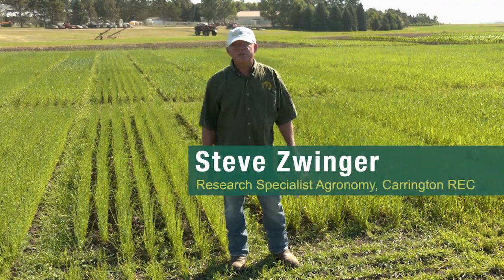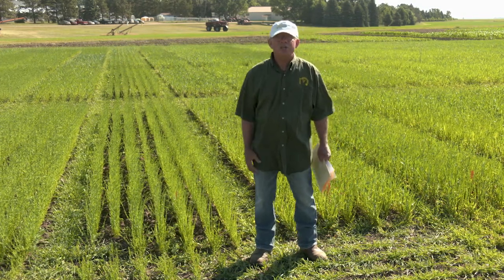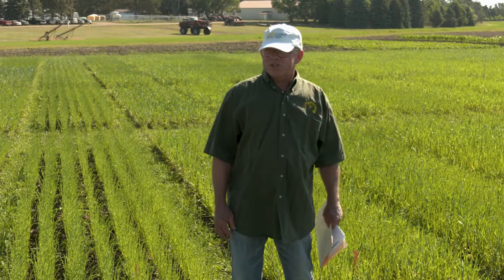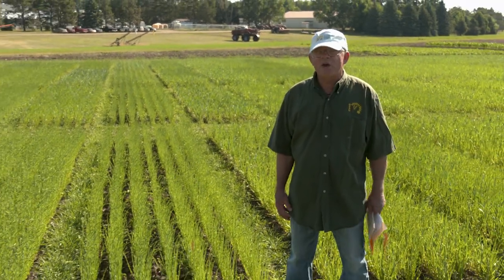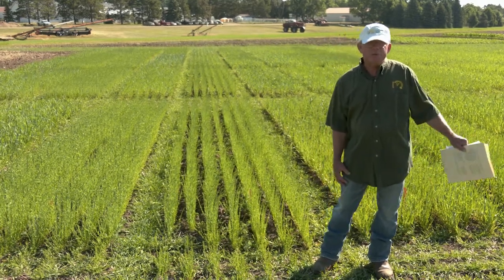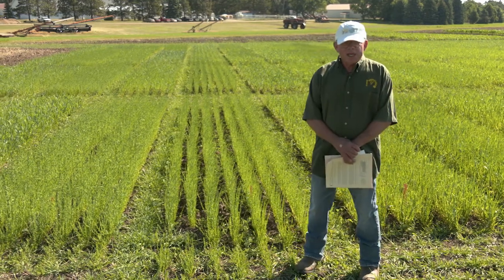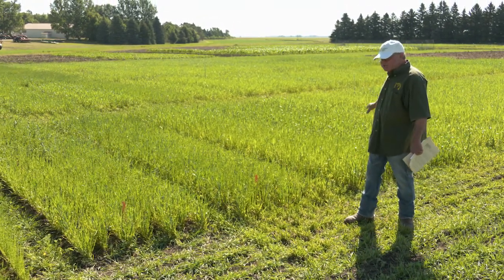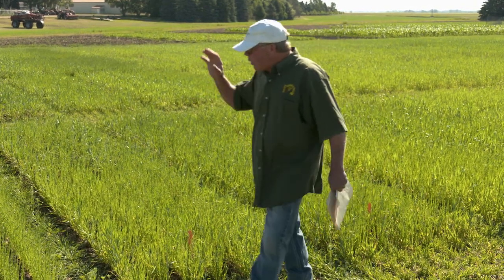CREC Steve Zwinger: Organic wheat/flax intercropping